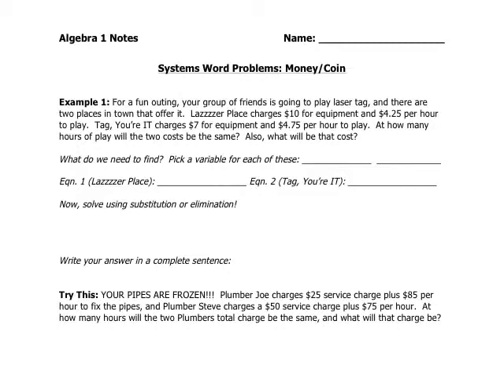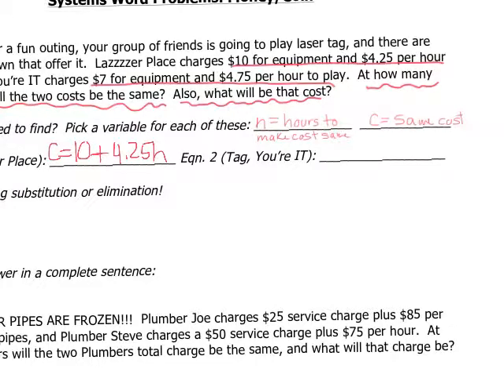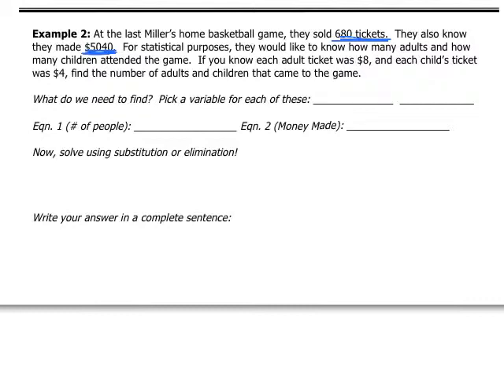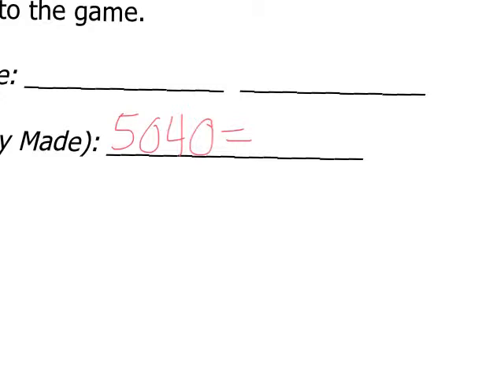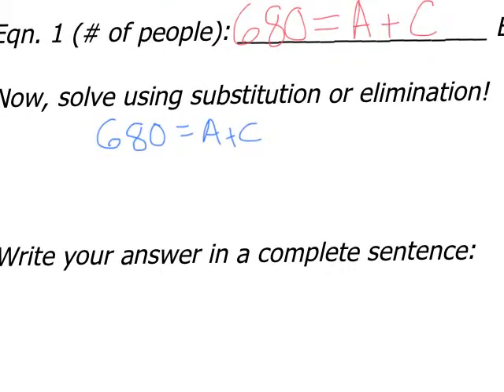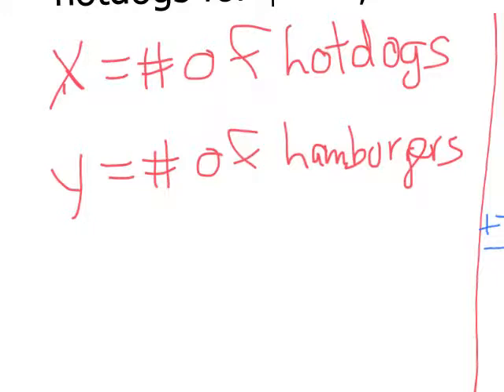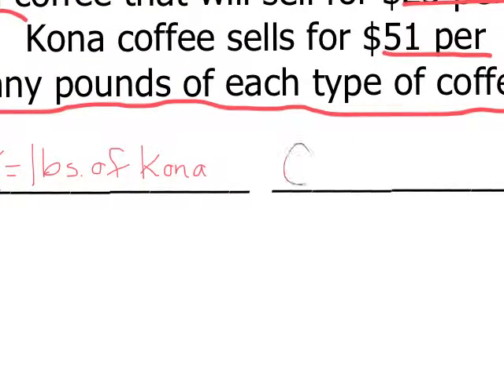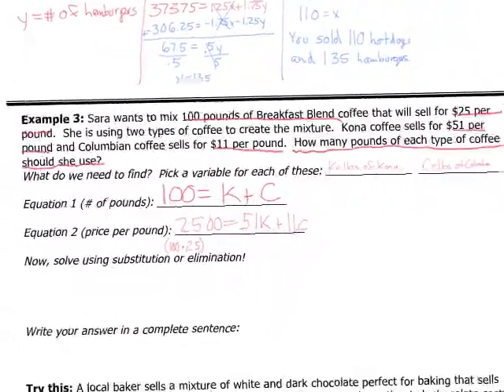Craw - Systems Word Problems Day 1